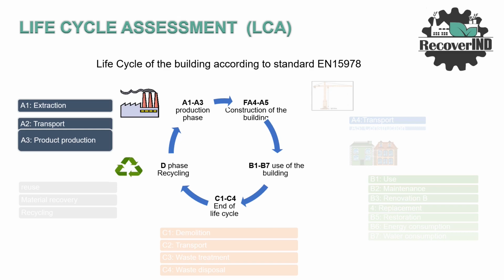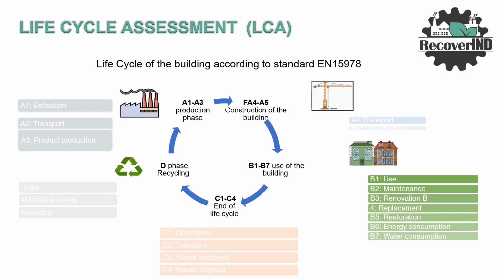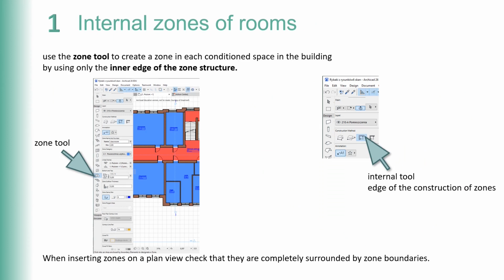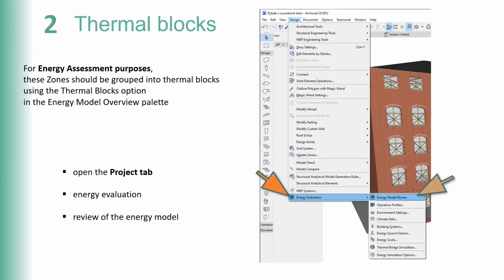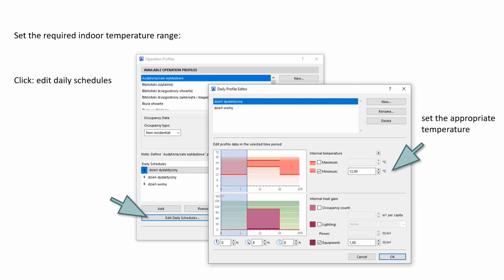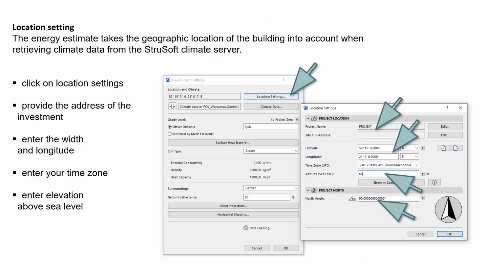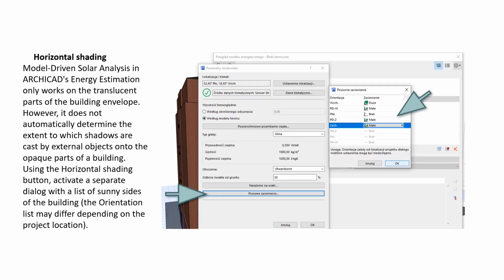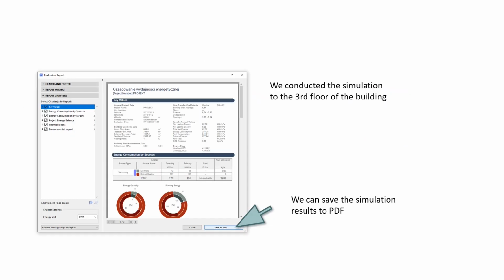BEM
This video on Energy assessment of buildings in BIM shows how using ArchiCAD to model the building we can obtain an estimation of its energy efficiency.
The presentation associated with this video is available in several languages on the RecoverIND project website.
- Name of the project: ECOLOGICAL AND INNOVATIVE TECHNOLOGIES FOR RECOVERING INDUSTRIAL AREAS FROM LCA AND ENERGY EFFICIENCY POINT OF VIEW
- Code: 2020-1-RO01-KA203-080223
- Co-funded by Erasmus+ programme